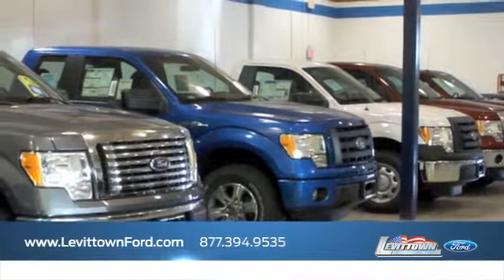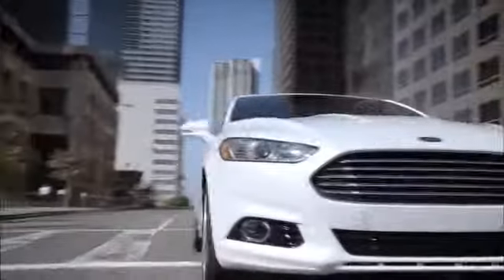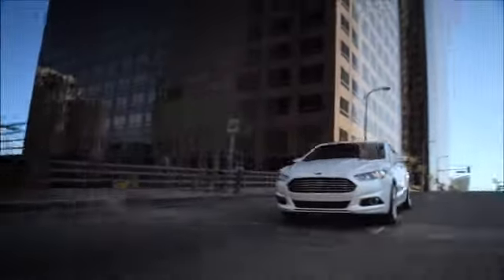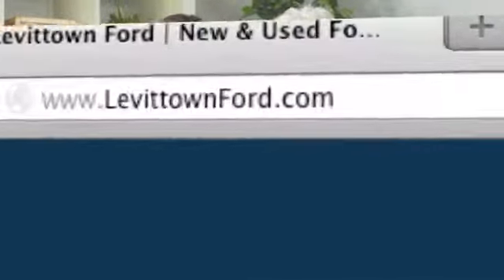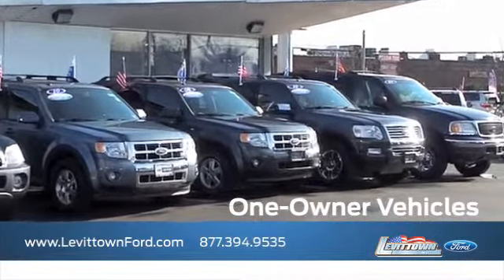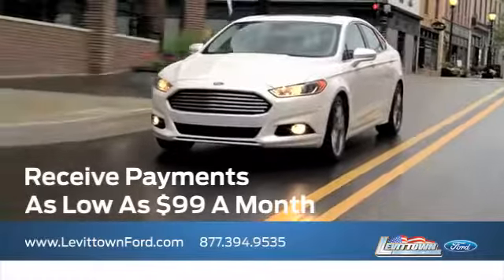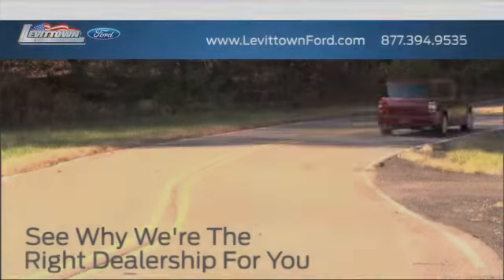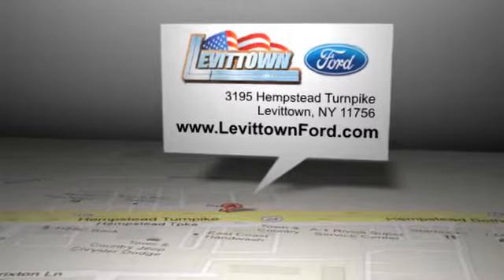Buy Or Lease Certified Pre-Owned Ford Fusion - Levittown, NY 11756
If you are looking online for an affordable used car check out Levittown Ford's selection of quality pre-owned Fords. We are located in Levittown, NY, near the Nassau County, NY area. At Levittown Ford you can find a selection of Ford Fusions ready to drive off the lot. We serve Long Island, NY and Levittown, NY, come to Levittown Ford for your next pre-owned vehicle. 3195 Hempstead Turnpike Levittown, NY 11756. today to check out our low prices!